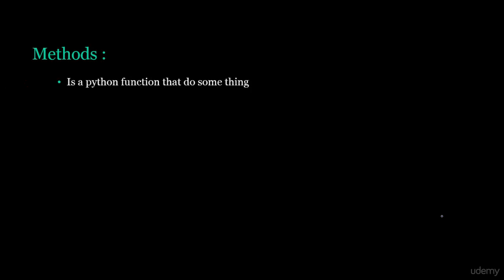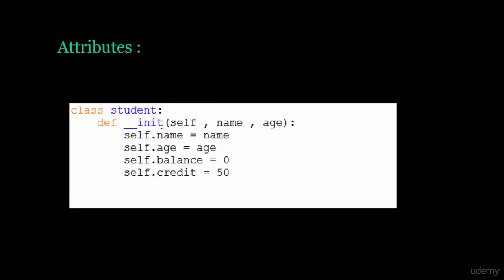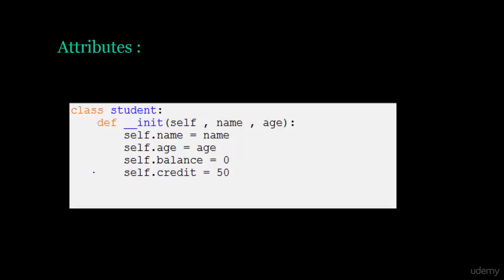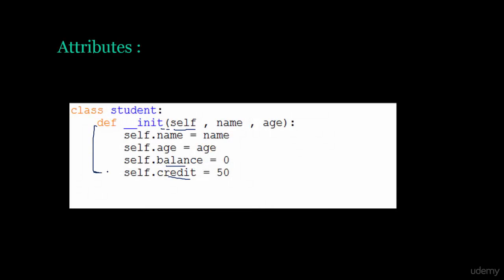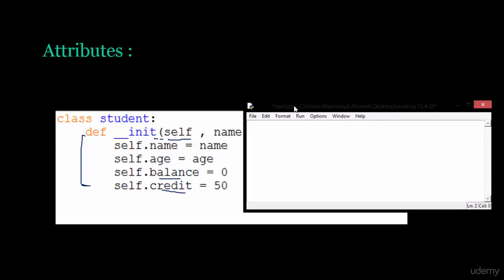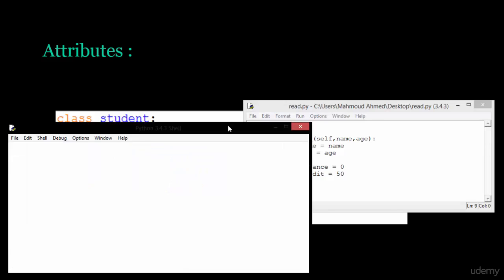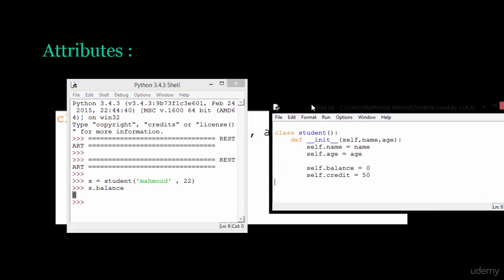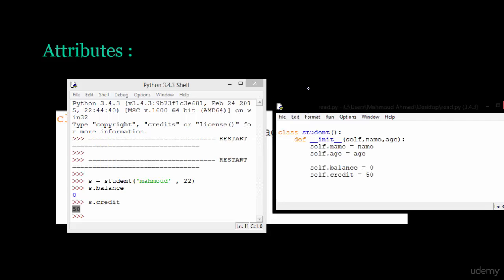7 Methods & Attributes In Python